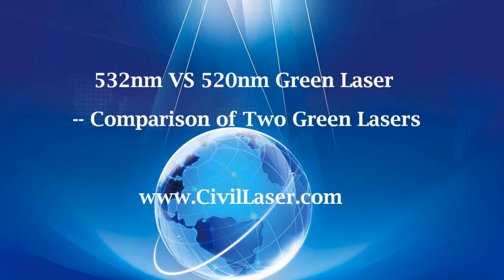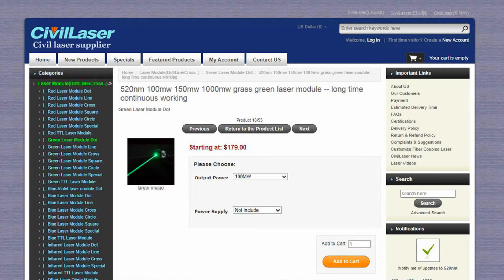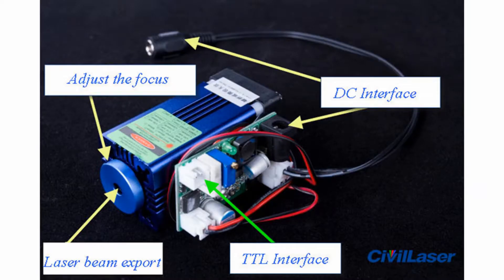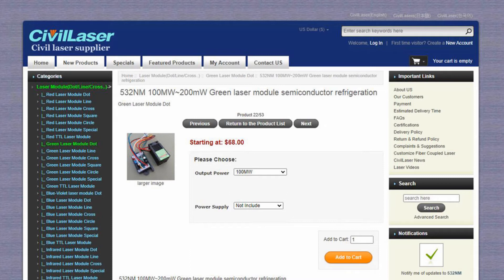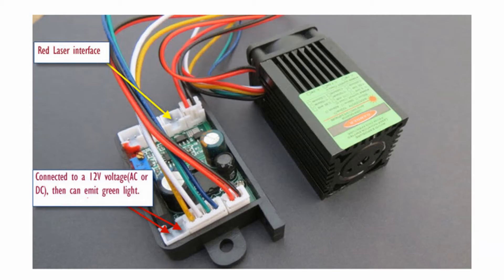532nm VS 520nm Laser Module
Hello, this video is from CivilLaser. 532nm and 520nm laser, both of them are green lasers. What is the difference between these two green lasers. Let's check it now.